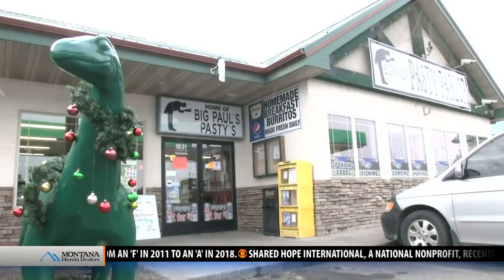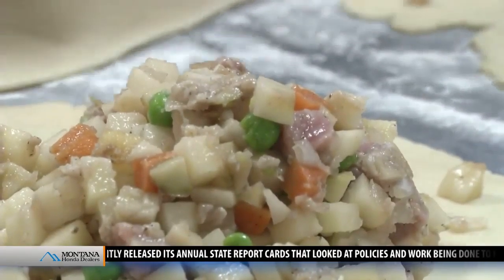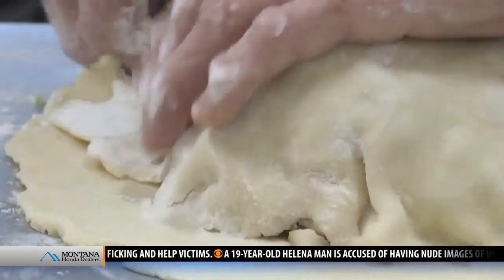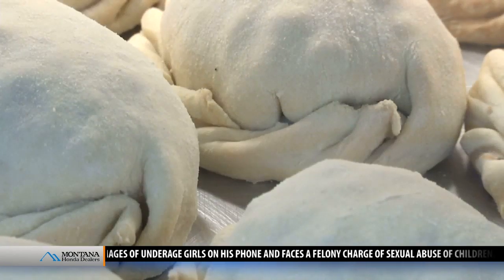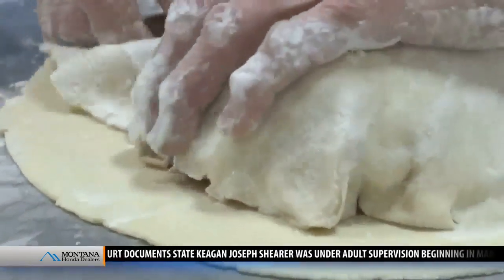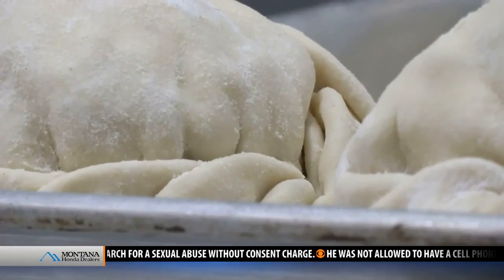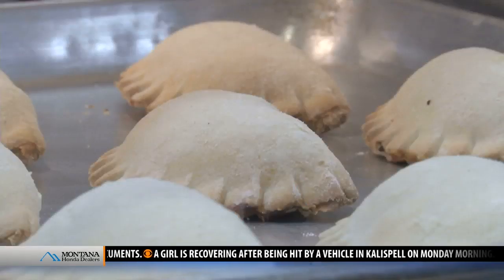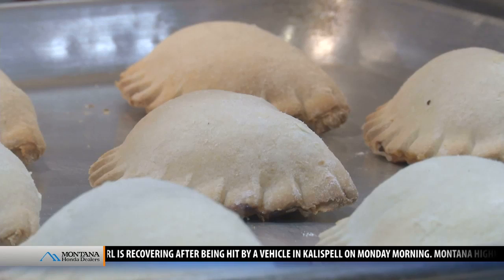Montana Made: Big Paul’s Pasty Parlor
Along a busy street, just off Interstate-15 in Helena, you’ll find a gas station, and within it a little shop selling homemade bundles of beef, potato and pastry.